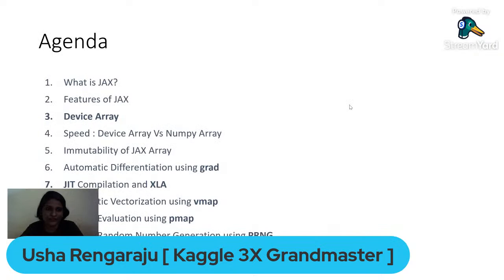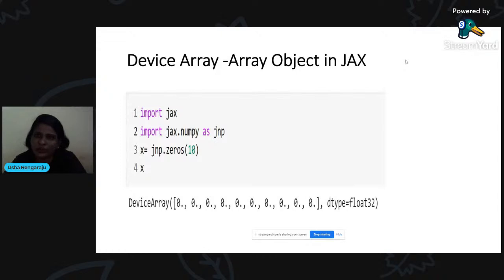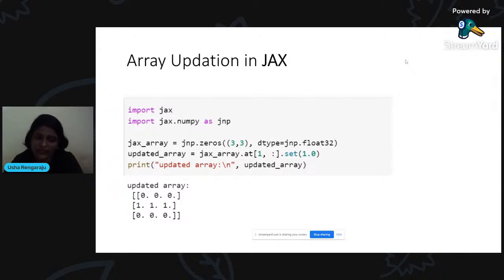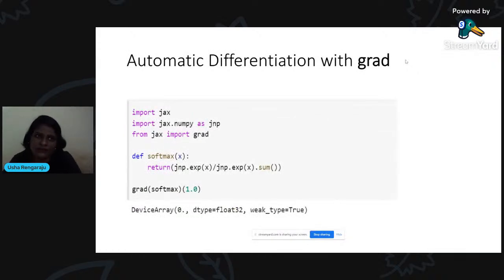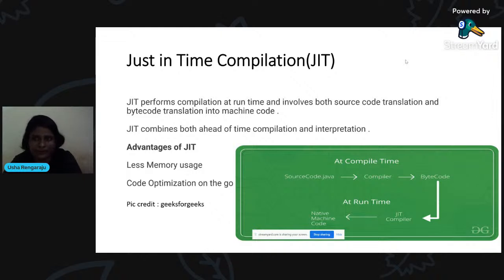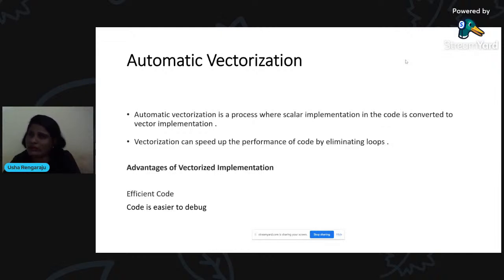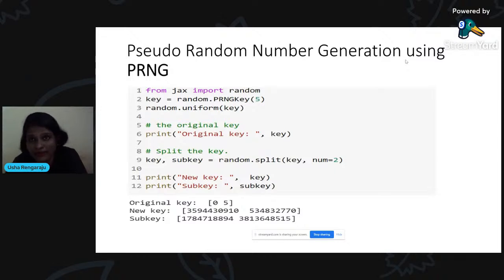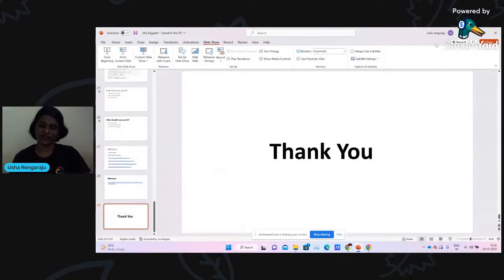Accelerating Machine Learning using JAX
Agenda of 42nd Meetup [ Online ]

​7:00 PM IST - 7:30 PM IST: Accelerating Machine Learning using JAX by Usha Rengaraju [ Kaggle 3X Grandmaster ]

​Talk Topic Details

​JAX is a system for high-performance machine-learning research. It offers the familiarity of Python+NumPy together with hardware acceleration. JAX enables the definition and composition of user-wielded function transformations useful for machine-learning programs.

​These transformations include automatic differentiation, automatic batching, end-to-end compilation (via XLA), parallelizing over multiple accelerators, and more. Composing these transformations is the key to JAX's power and simplicity.

​In this session we will look at fundamentals of JAX and its powerful features using easy to understand code examples

​7:30 PM IST - 7:45 PM IST : QnA Session for Usha's Talk

​[ All above timings are in IST ( Indian Standard Time ) ]